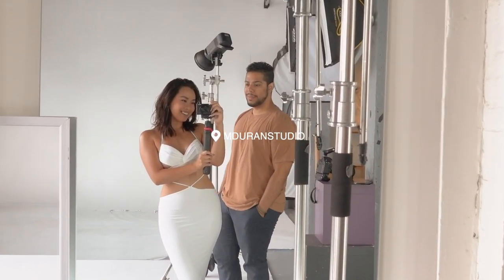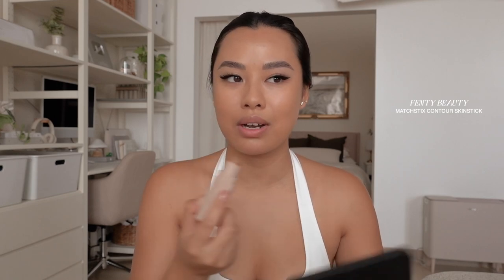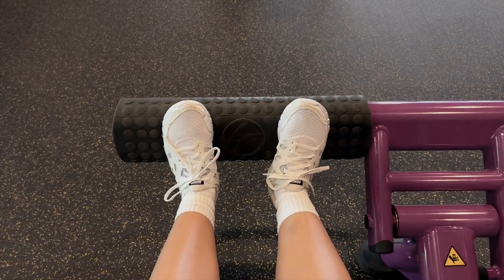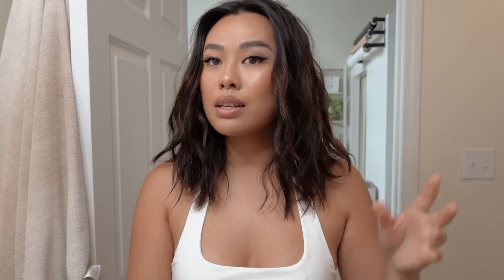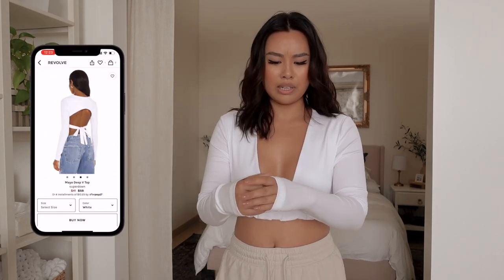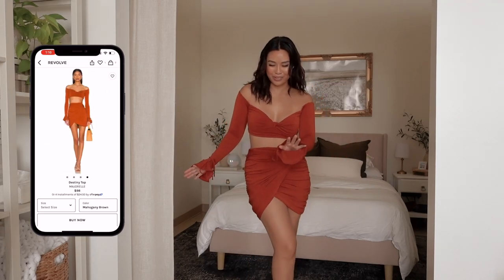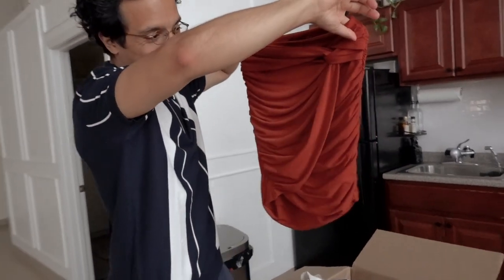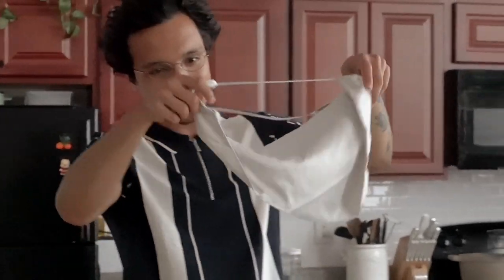VLOG | chin filler, Revolve Haul, GRWM + new makeup | Digital Diary 003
Just a vlog of some things I've been doing and playing with new makeup and clothes. Oh and I got chin filler, something I thought I wouldn't actually do but here we are. Explained a lot more about it the video. I hope you enjoy :)

LINKS
Revolve

MAKEUP
Rem Beauty Cooling Blurring Undereye Balm